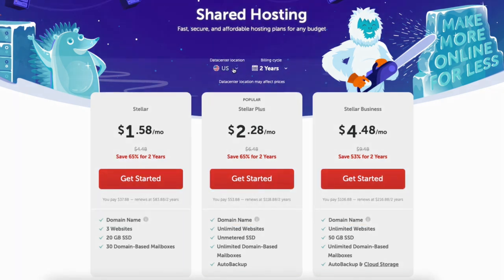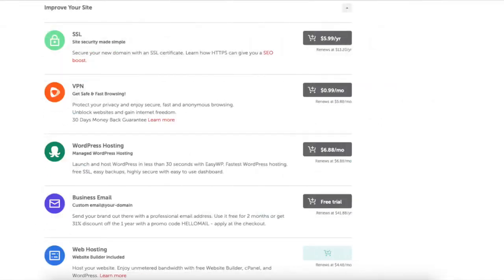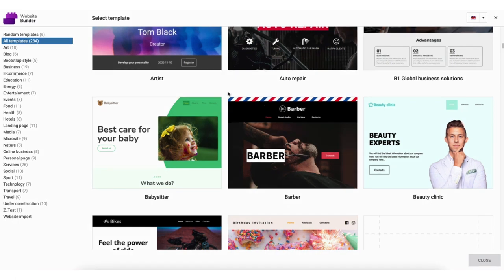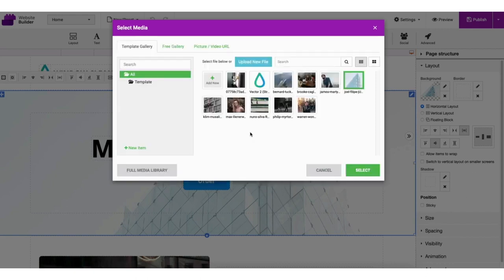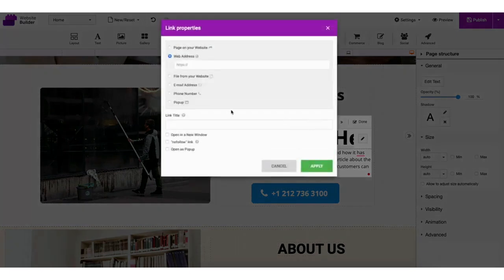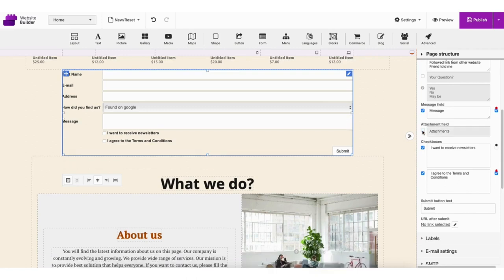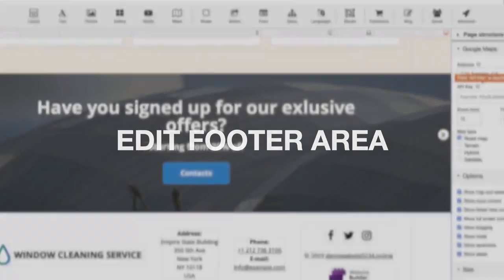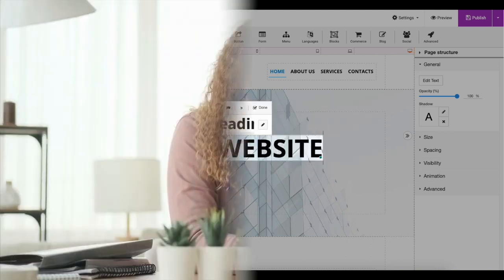create free website